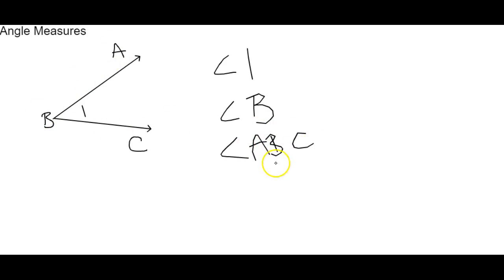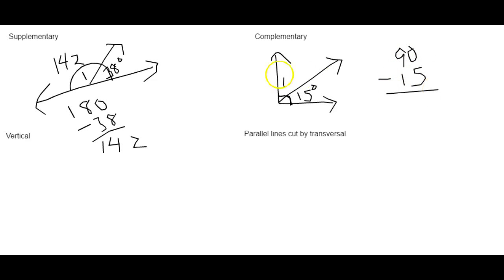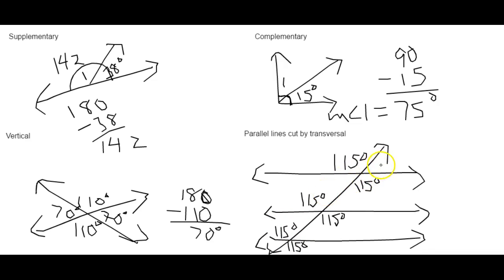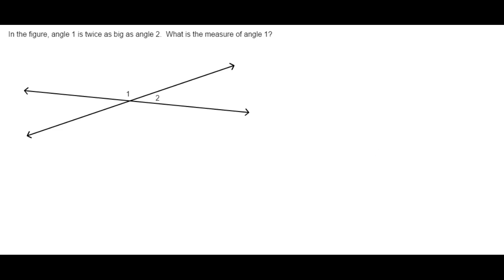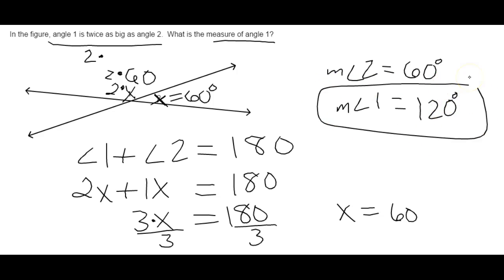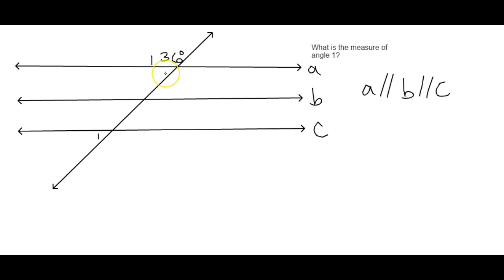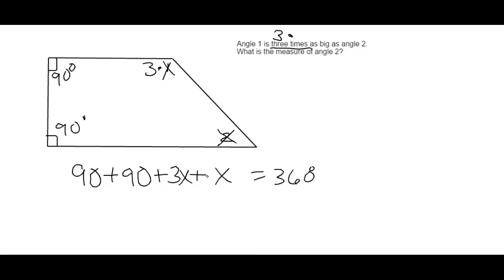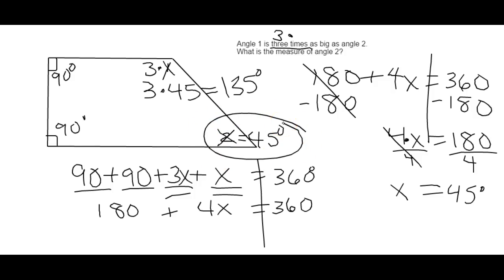OGT - Angle Measures